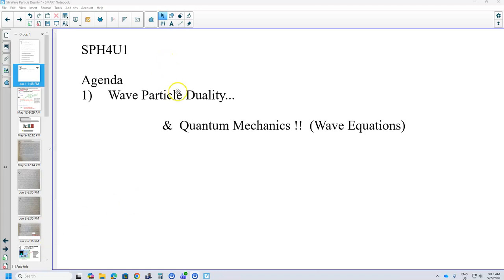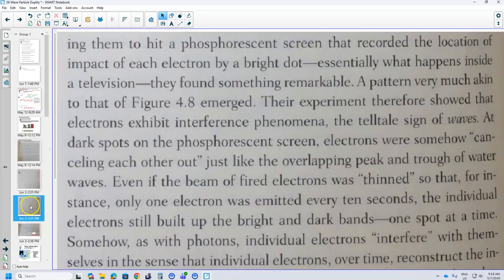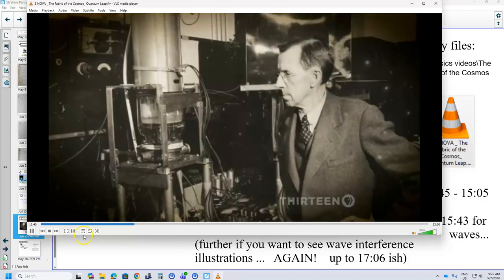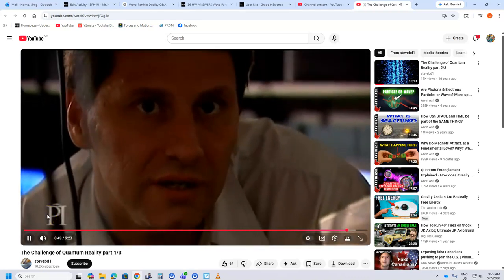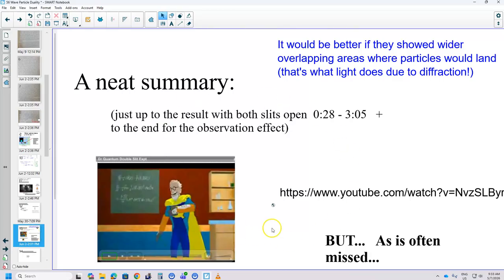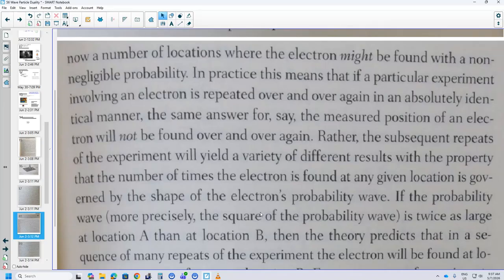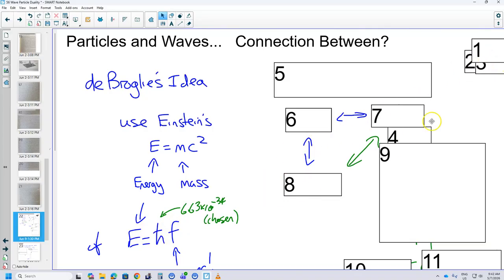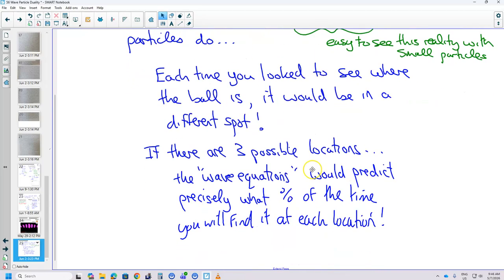56 Wave Particle Duality